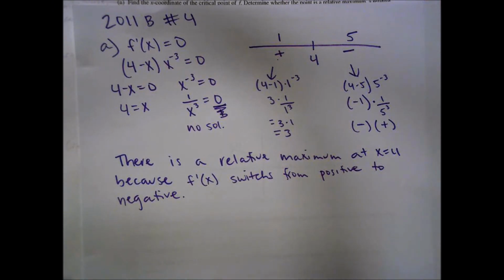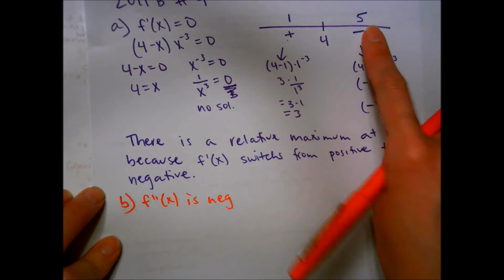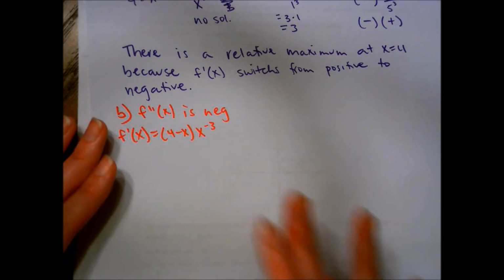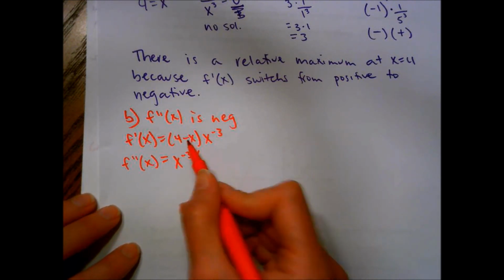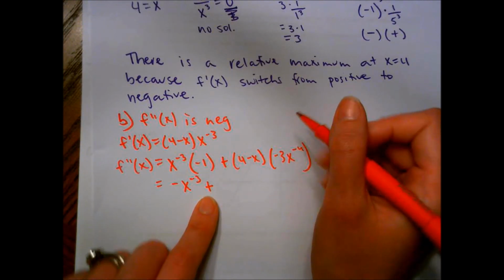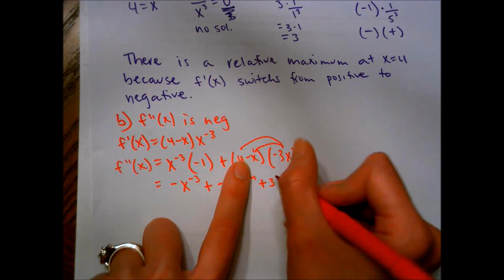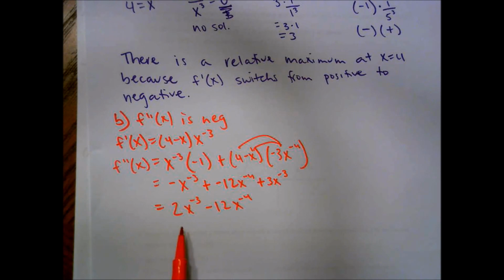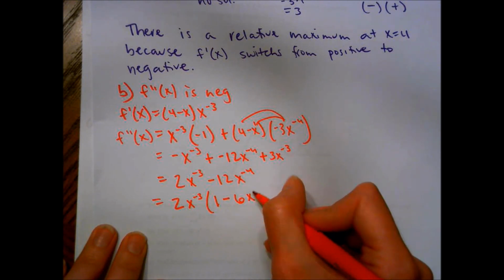AP Cal Ch 3 FRQ 2011B#4 Part One